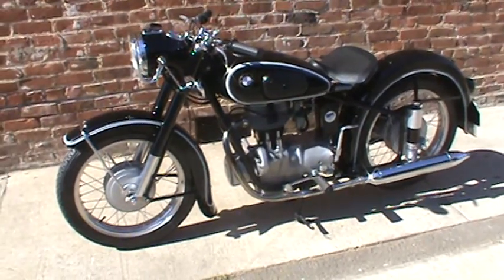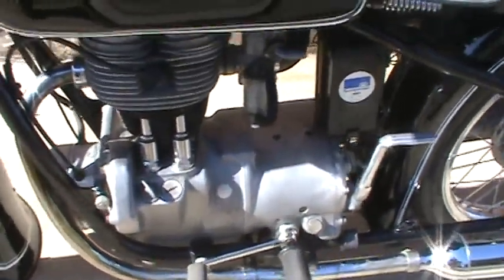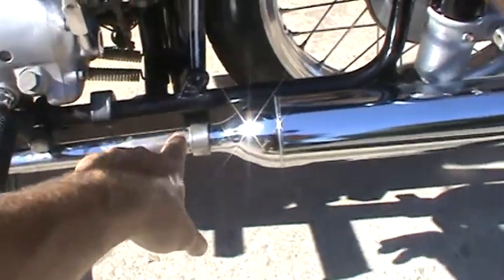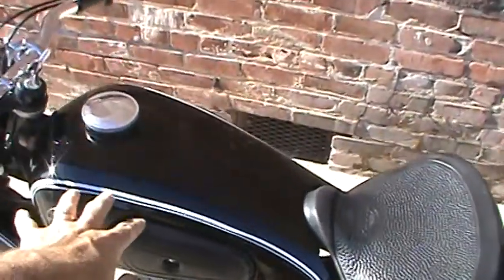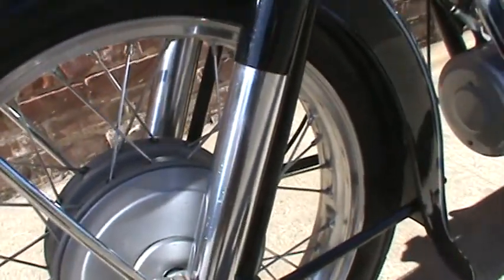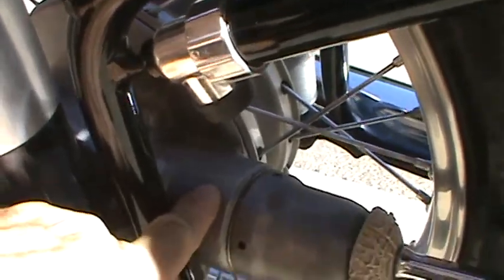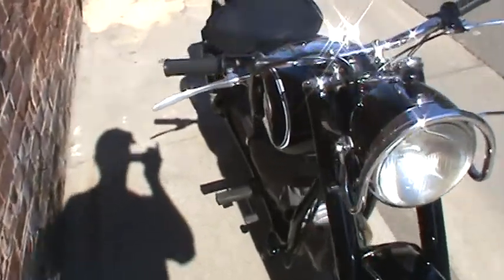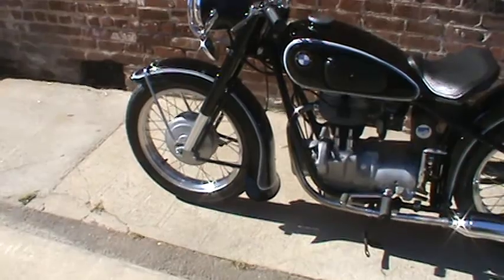walk around of Restored 1955 BMW R25/3 for sale in California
rare single cylinder 250cc restored with 31 miles since restoration over 30 years